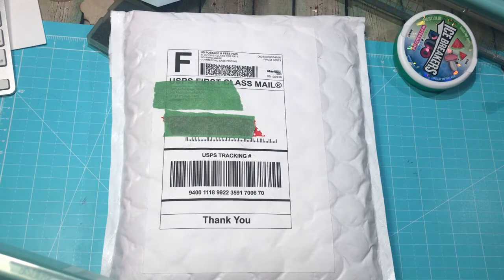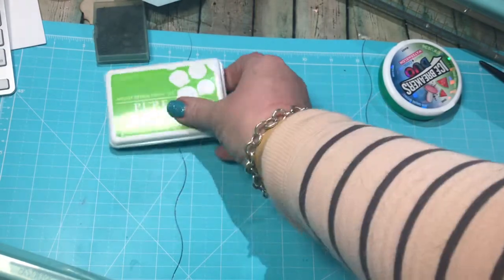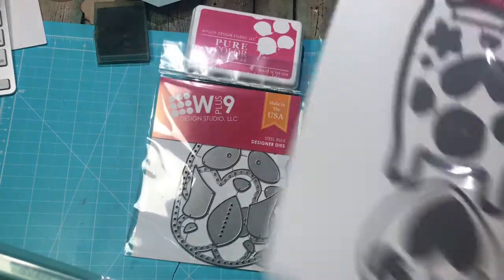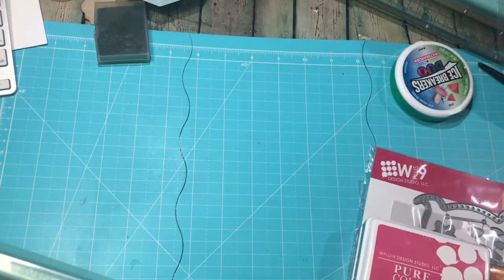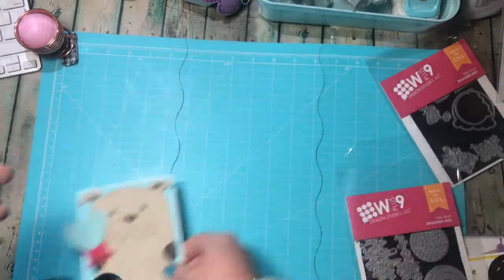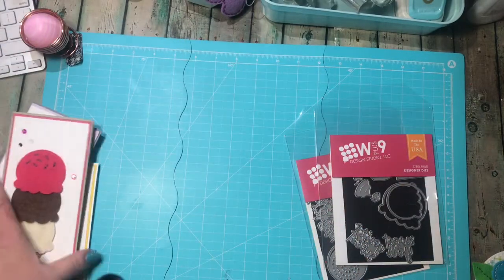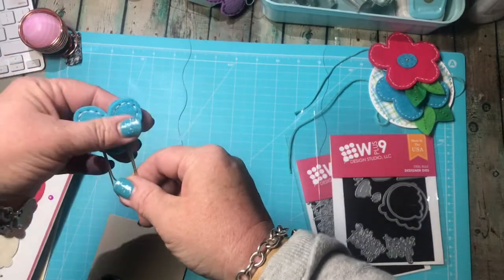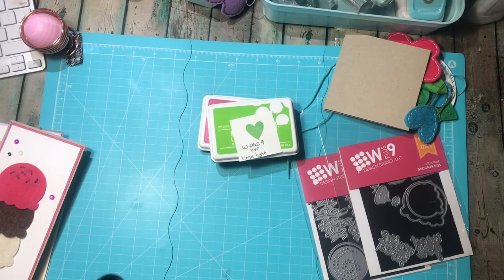WPlus9 cardmaking Haul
A few of the new releases from WPlus9 and a few fast cards using the products.